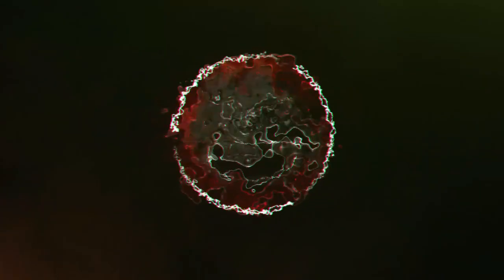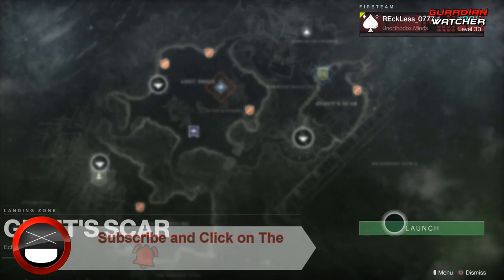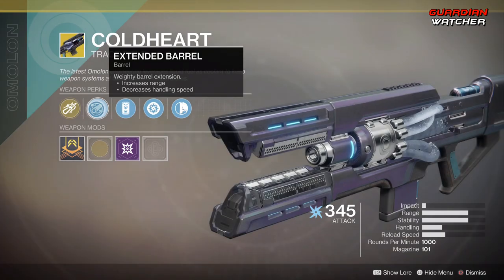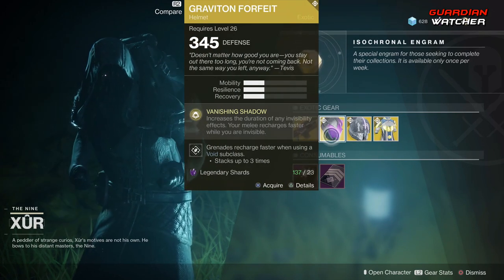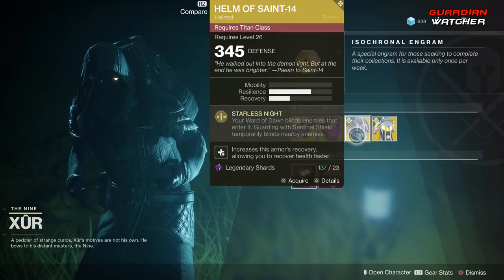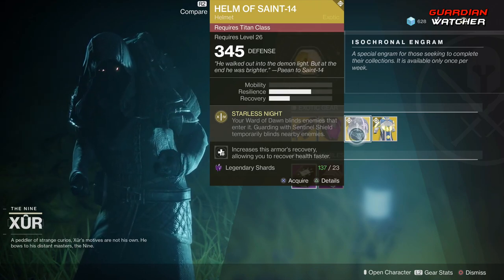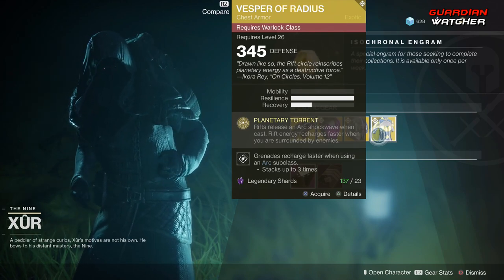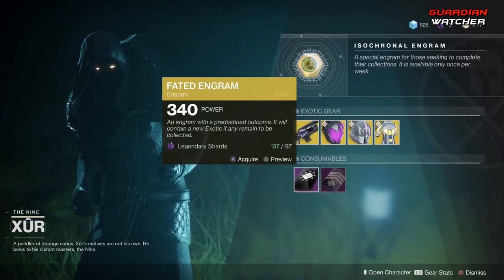Destiny 2 Xur - Week 45 Recommendations! July 20th 2018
Here’s the new Destiny 2 Xur location for Week 45, his inventory including exotics, Three of Coins, Fated Engram & my recommendations. 7/20/18

Tier Scale:
T1: The Best (Top Tier)
T2: Very Good
T3: Ok
T4: Not Good
T5: Bad (Terrible)